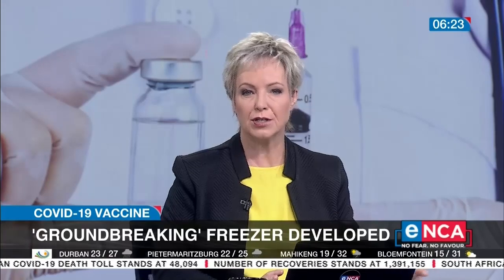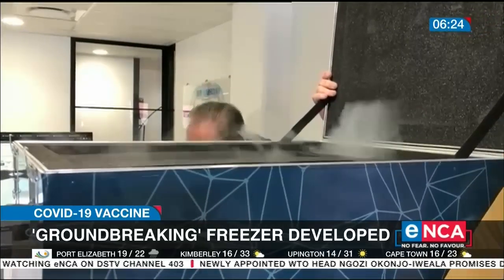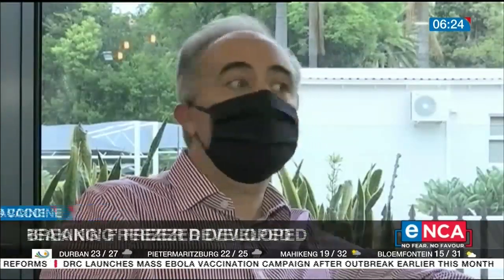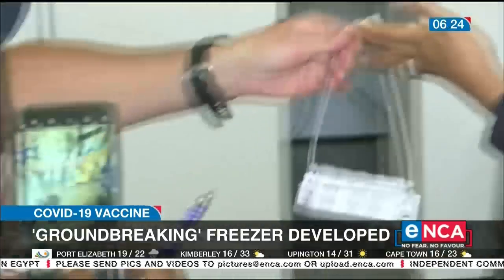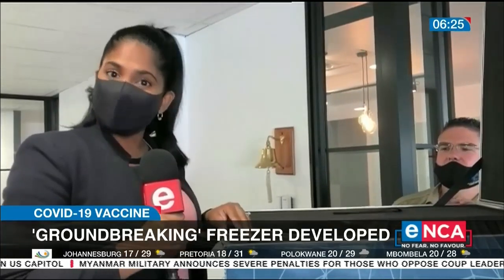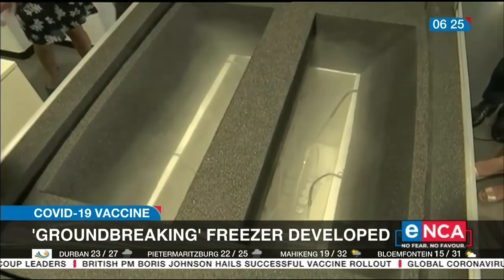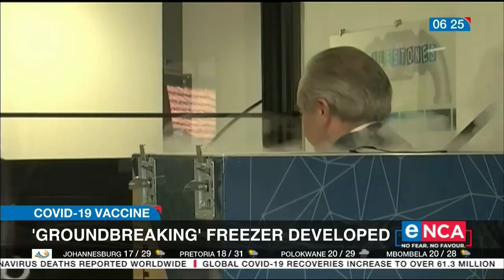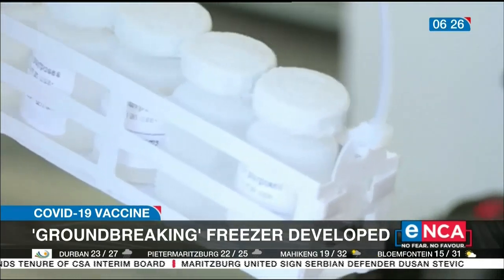SA company develops ‘groundbreaking’ vaccine freezer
A one of a kind vaccine freezer, that can store vials at ultra-low temperatures, has been launched in Johannesburg. The prototype storage container has been developed by Renergen, a South African natural gas company. Rianté Naidoo has this story. Courtesy